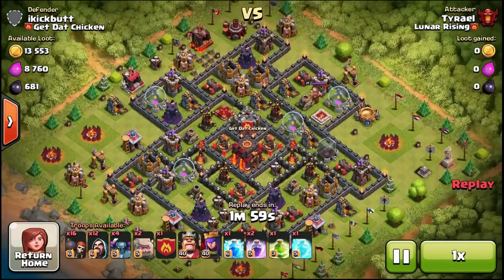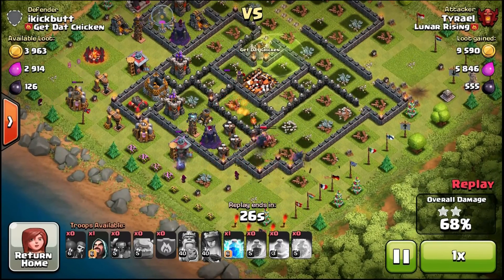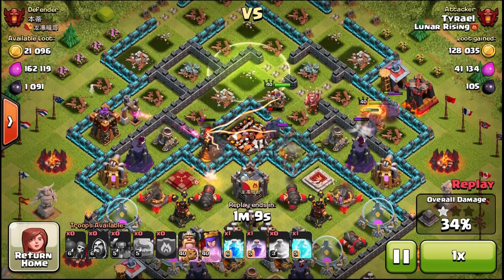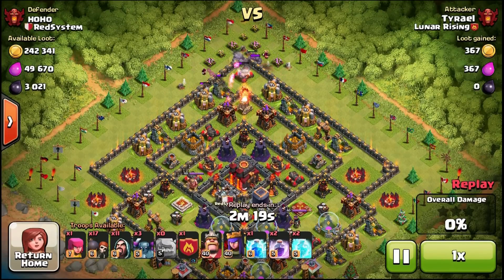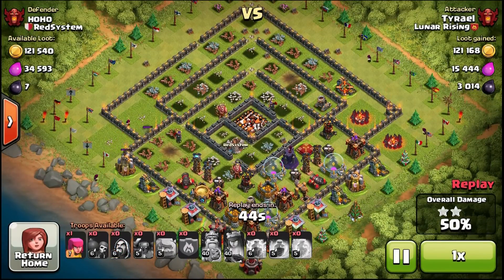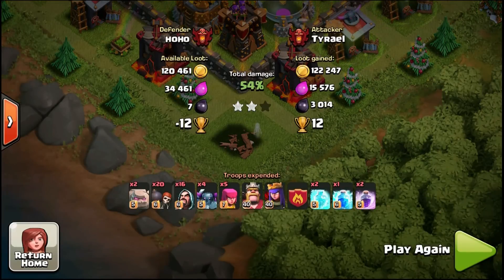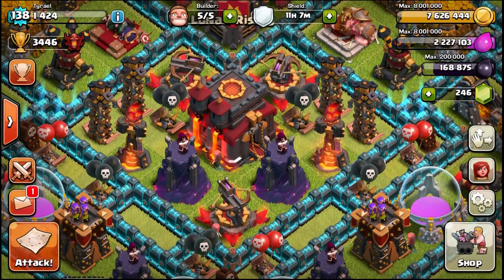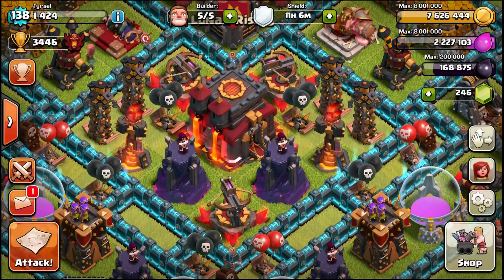Clash of Clans | How To GoWiPe (Part 1) | With Lightning Spell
Tyrael Gaming is Clash of Clans Strategy and Clash of Clans Gameplay | CoC Champion's League Raiding and Farming | Clash Max Level Base and Attacking | Clash of Clans Base Builds and Guides | Tips and Tricks | Troop Testing and High level Clan Wars

Part 1 of 2 Clash of Clans guides to GoWiPe. This guide focuses on a GoWiPe that brings a lightning spell. No lures. No taking out the Clan Castle with brute force. It is mostly the basics with some deeper stuff thrown in.